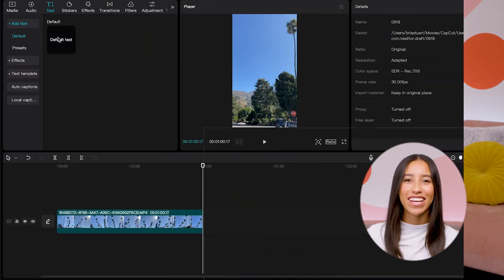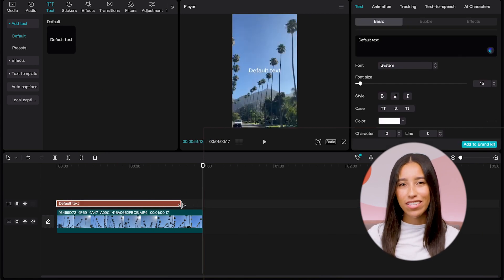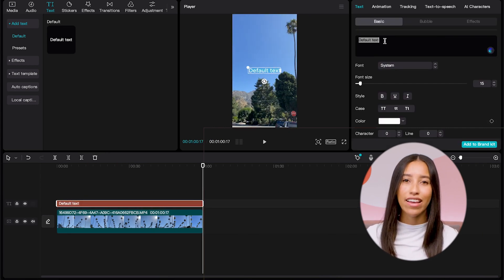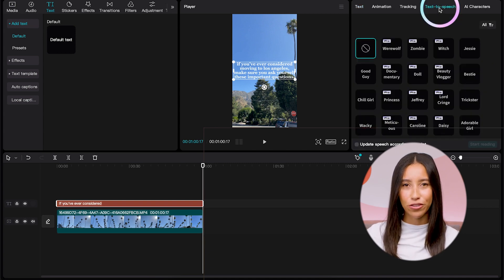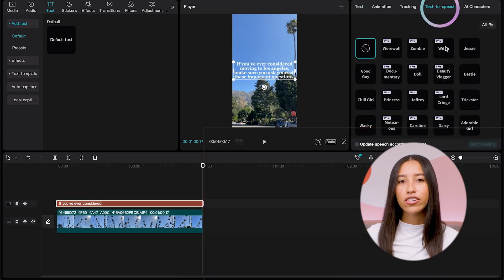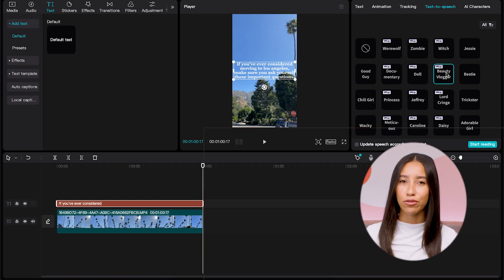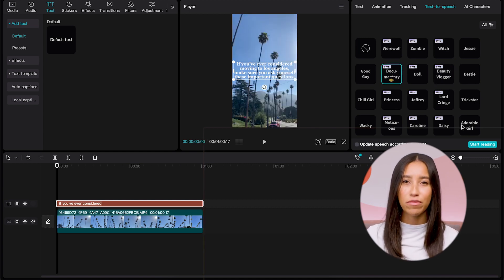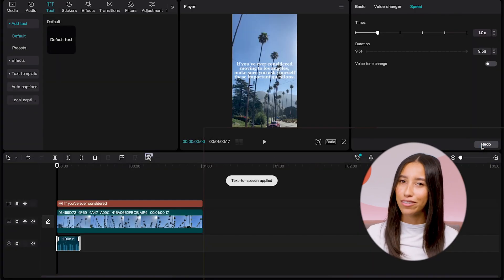Things You Can Only Do With CapCut Pro! | CapCut 101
@bria.stuart walks us through different tools and functions that you can only do with CapCut Pro to elevate the editing quality of your videos!